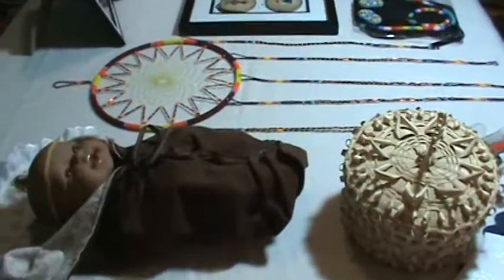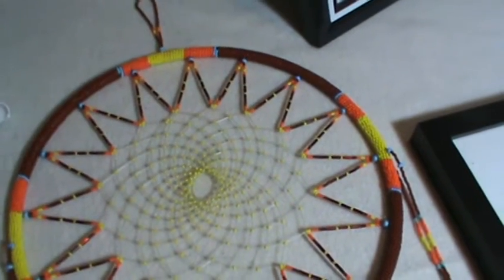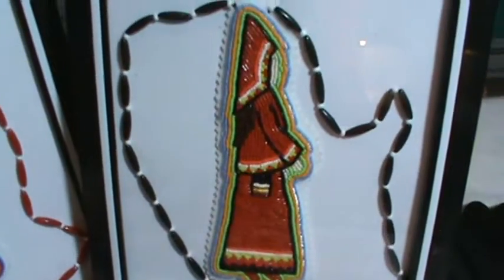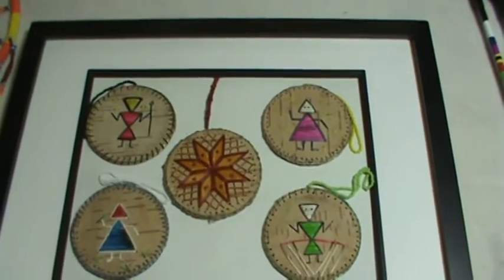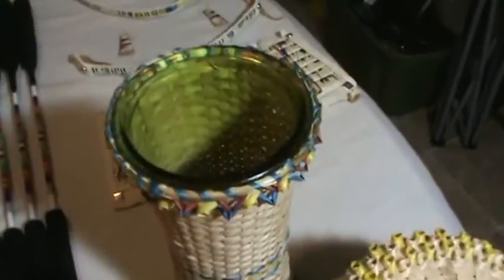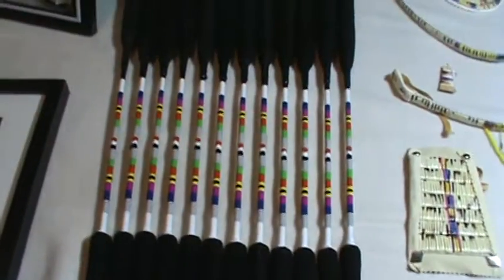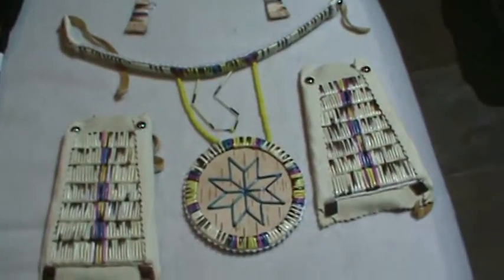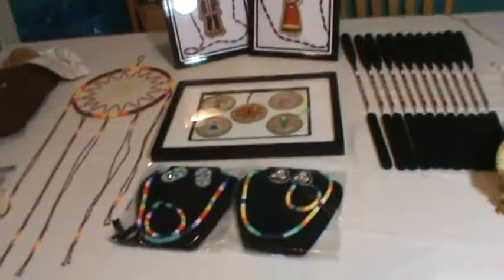Craft Bingo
Prizes for our craft bingo . This will be held in Indian Island New Brunswick on Feb 20th 2016